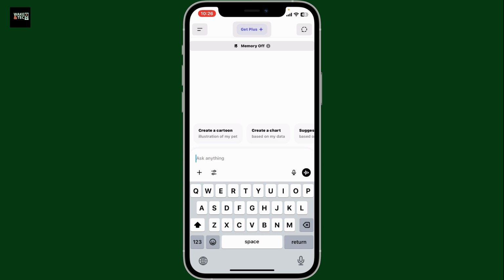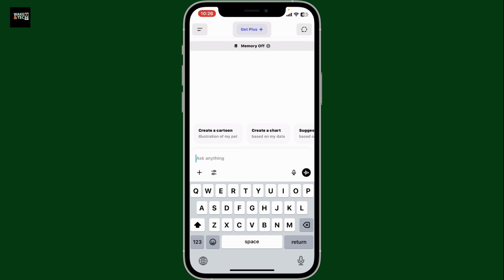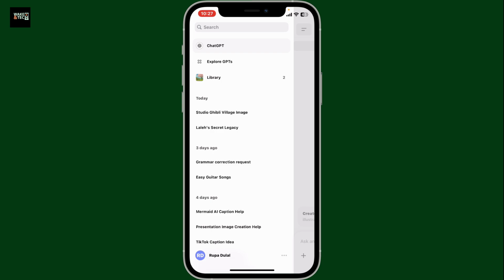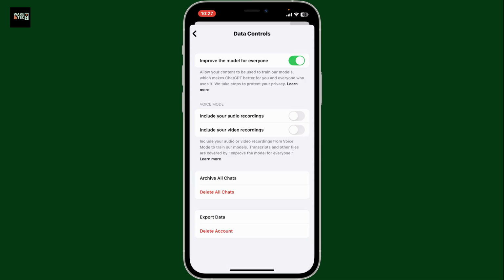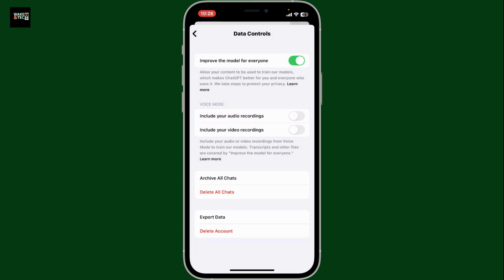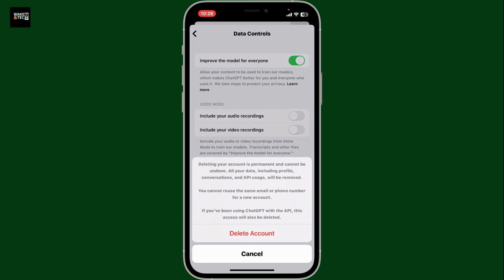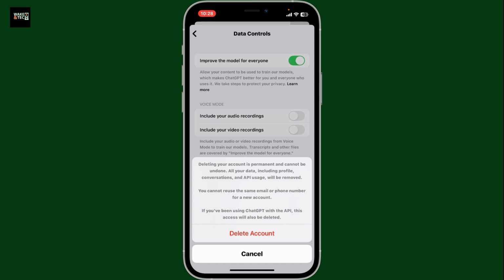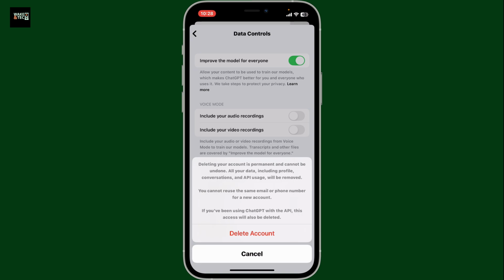How to Delete ChatGPT Account Permanently? ChatGPT Account Deletion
Are you looking to permanently delete your ChatGPT account? In this quick and easy tutorial, I’ll show you the step-by-step process to delete your OpenAI ChatGPT account using your mobile or desktop browser. Whether you're done with the app or just want a fresh start, this guide will walk you through everything you need to know.